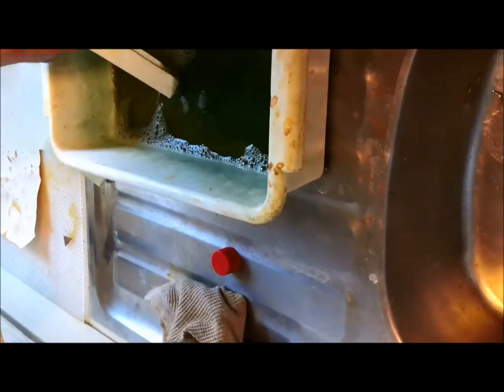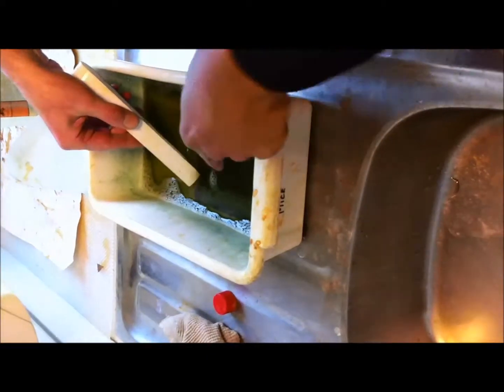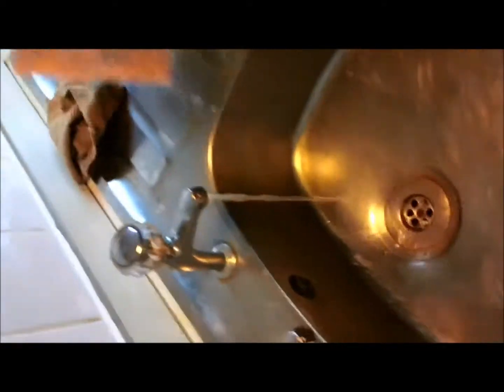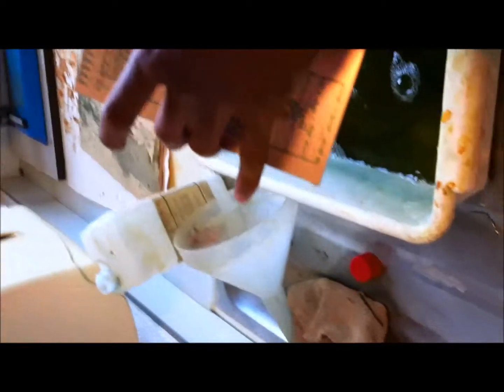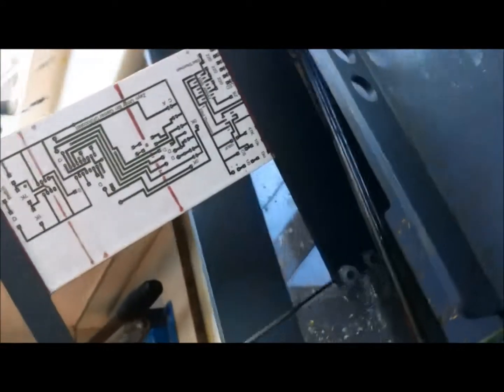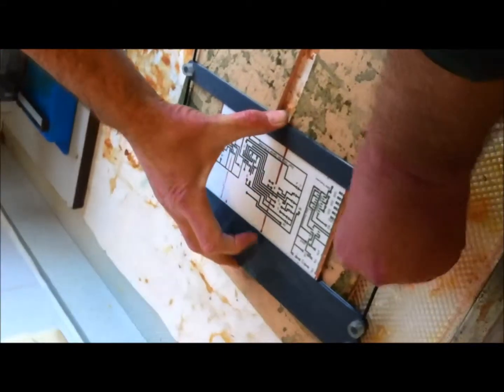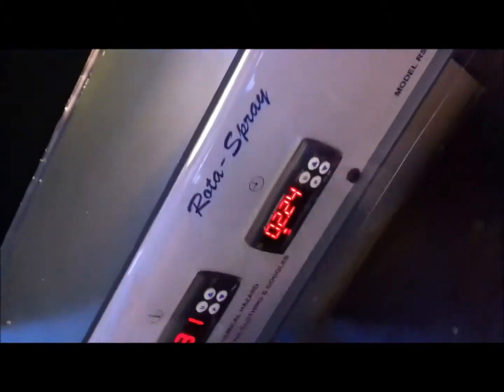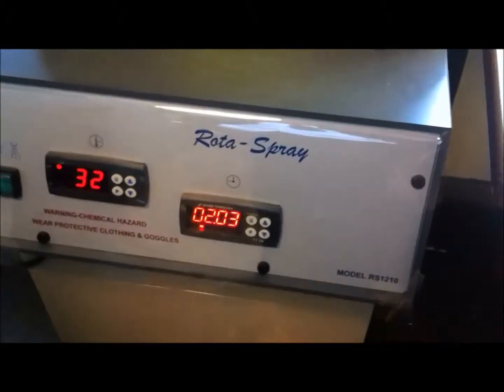Making PCB from Acetate Sheet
Me making a PCB from the designed Acetate sheet , with the help of my electronics teacher Mr  Hall.